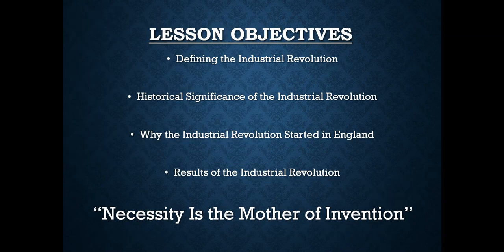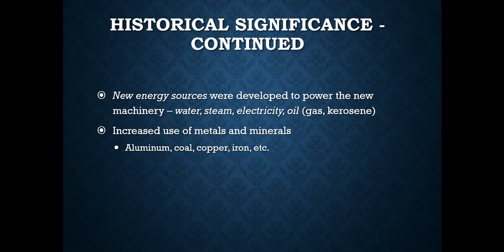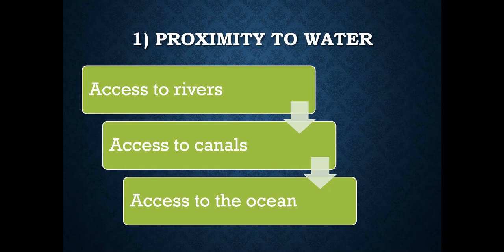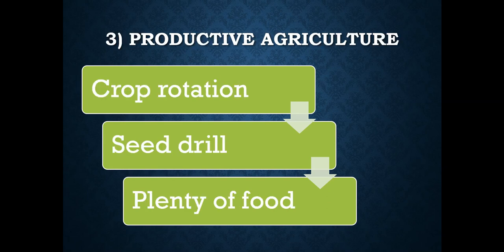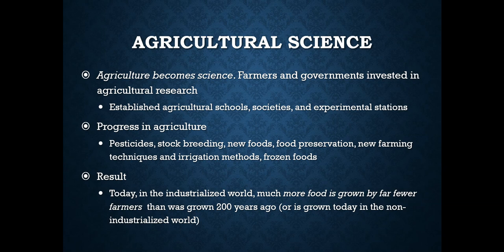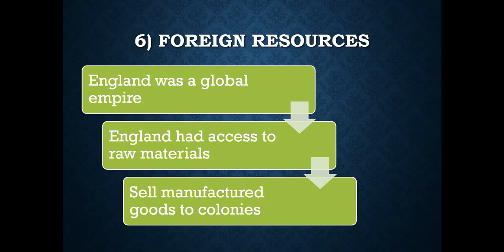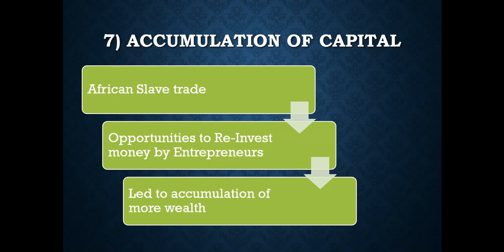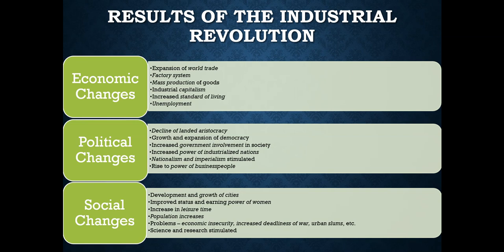World History - The Beginning of the Industrial Revolution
The Industrial Revolution marked a period of development in the latter half of the 18th century that transformed largely rural, agrarian societies in Europe and America into industrialized, urban ones.

Goods that had once been painstakingly crafted by hand started to be produced in mass quantities by machines in factories, thanks to the introduction of new machines and techniques in textiles, iron making and other industries.

Fueled by the game-changing use of steam power, the Industrial Revolution began in Britain and spread to the rest of the world, including the United States, by the 1830s and ‘40s. Modern historians often refer to this period as the First Industrial Revolution, to set it apart from a second period of industrialization that took place from the late 19th to early 20th centuries and saw rapid advances in the steel, electric and automobile industries.